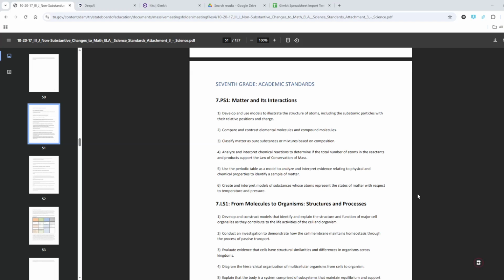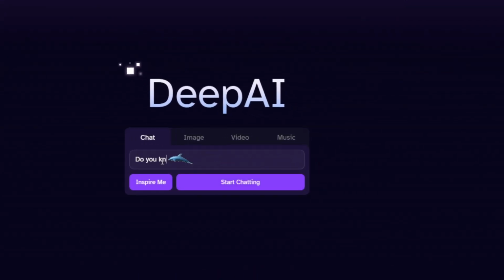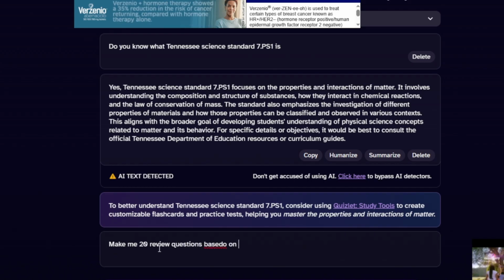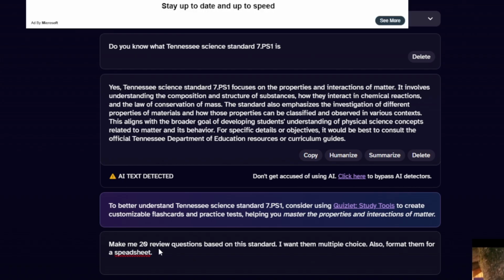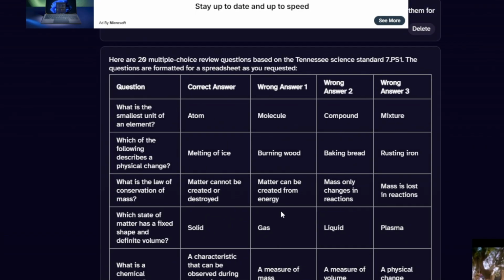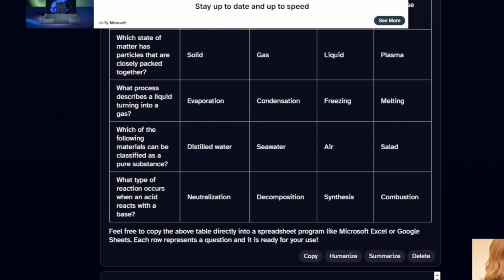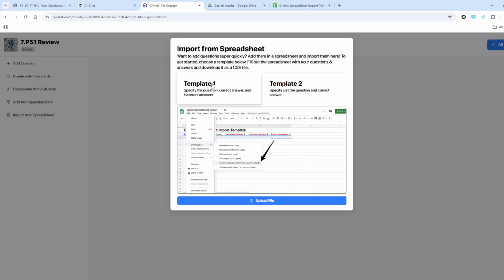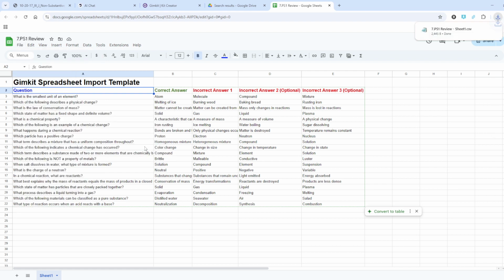Ai and Gimkit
A little video explaining how to use Ai to make a Gimkit.